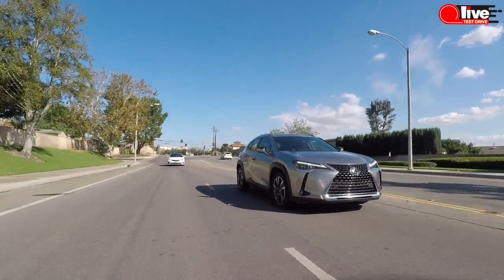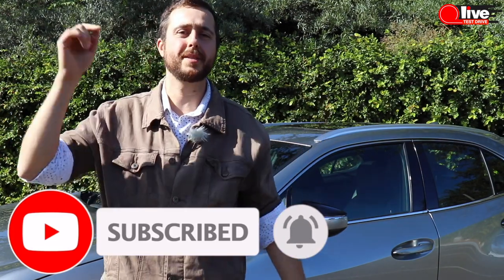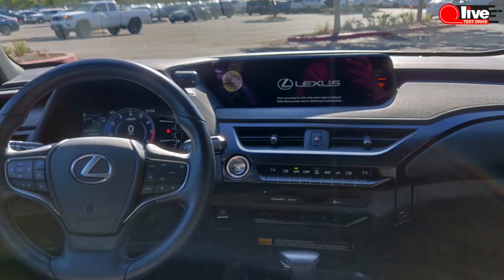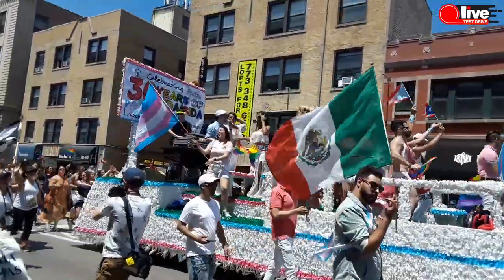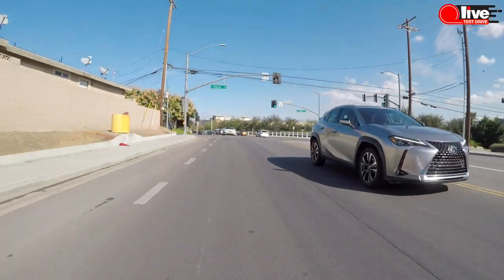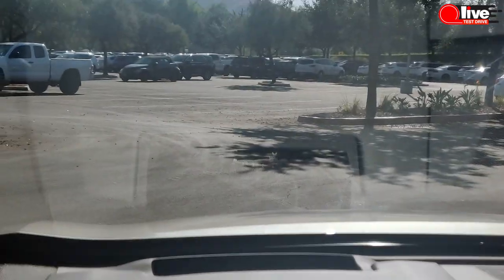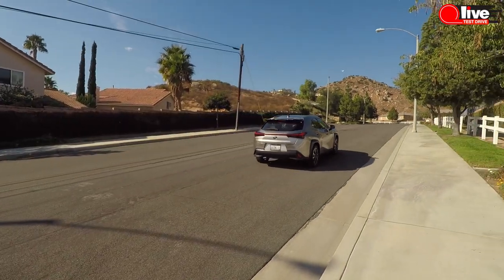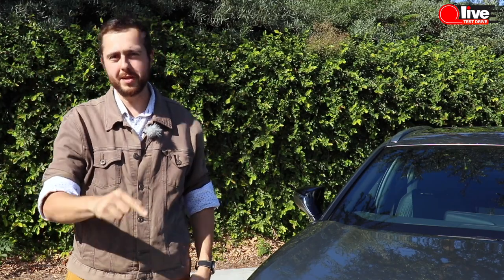2020 Lexus UX200 - HONEST Review & Full Road Test | Live Test Drive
The all-new Lexus UX200 is the first offering Lexus brought into the overcrowded compact crossover market. It's been always quite challenging to be "a new boy in town," and it does show the manufacturer tried very hard to stand out. Packed with features and tech, the 2020 Lexus UX200 is a bold new statement, but will it live up to the expectations? Watch our full review and find out!